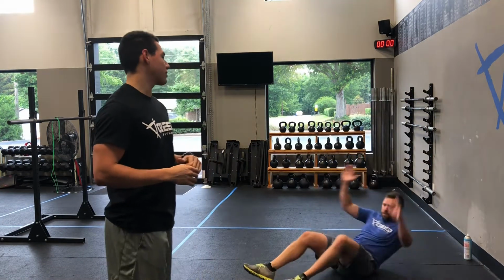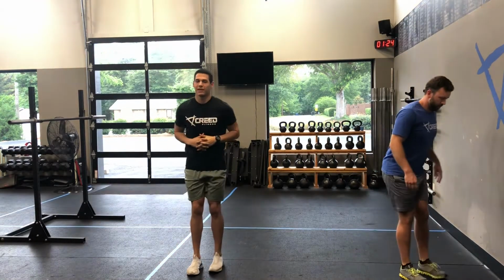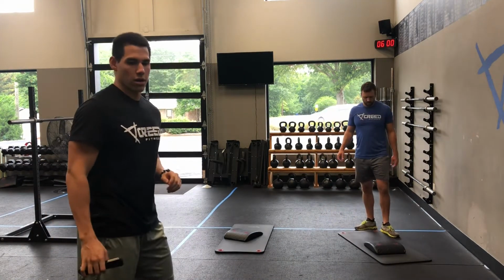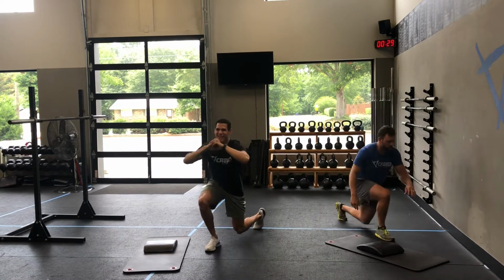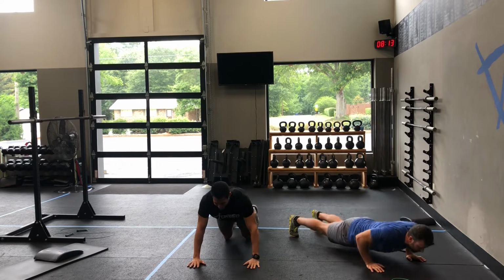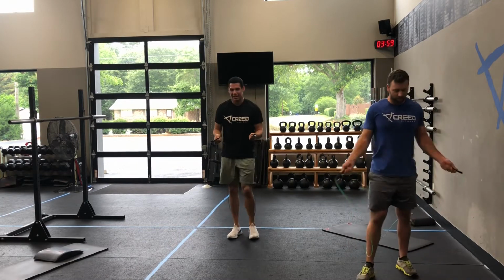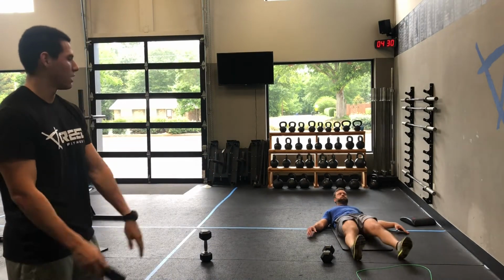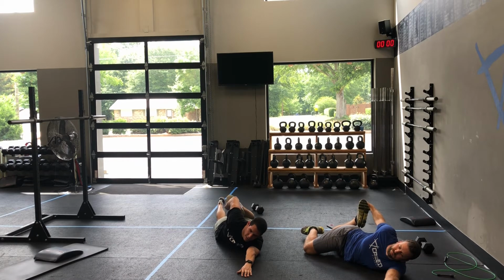Wednesday 6/17/20 CREED 45 “At Home” Recorded Workout